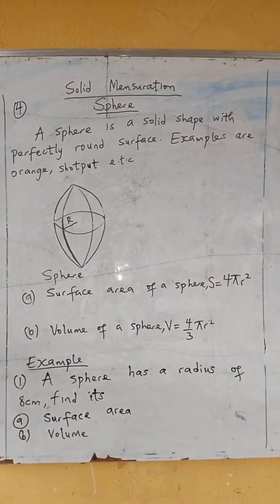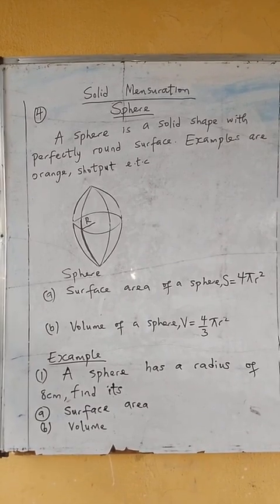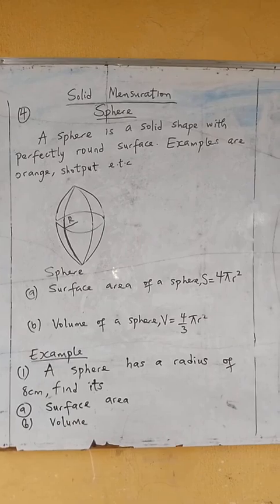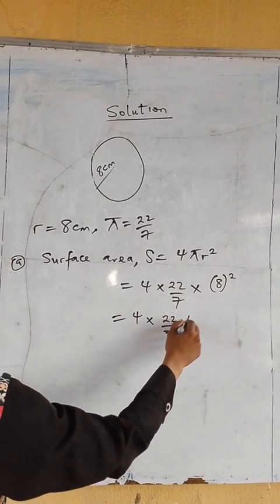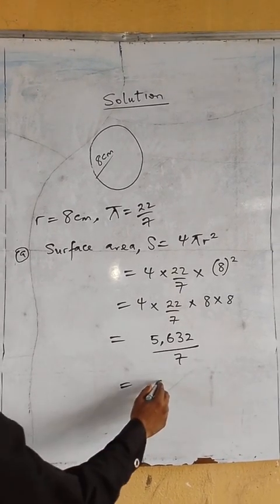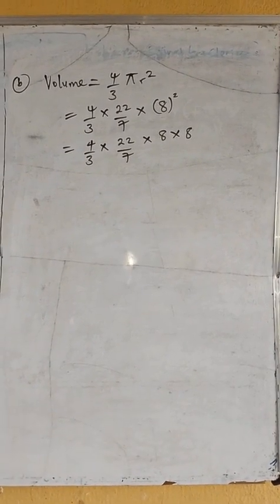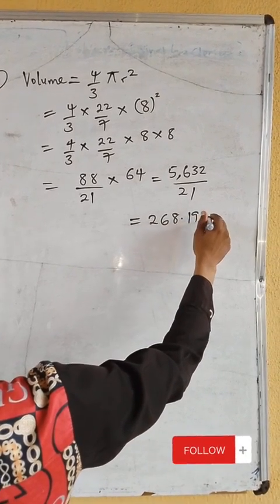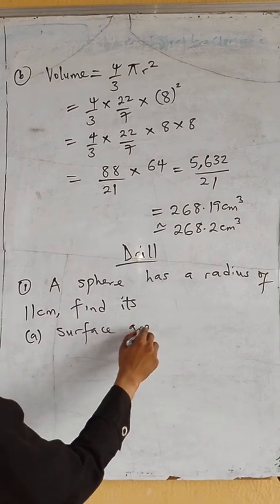Find the surface area and volume of a sphere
```Learning has never been made this easy until I found "The Chosen One Tutorial Centre" - a citadel interested in making learning seamless.``` ❤️

Would you like to ace your *INTERNAL AND EXTERNAL EXAMS* and gain *ADMISSIONS AS WHEN DUE* without wasting at home⁉️💯
If YES, then...

Join "The Chosen One Tutorial Centre (physical and online classes) on daily basis. This privilege will take you to a wonderful and transformative learning experience that YOU WOULDN'T WANT TO MISS 🤩😉😇😋

Secure a spot NOW and connect with friends aspiring to attend the same university as yours using

For our online classes while physical classes hold on daily basis

Time: Morning class (9am - 12pm).
           Afternoon class (2pm - 5pm)
Venue: No 64, Omola Road, Odo-Mola, Epe, Lagos.

Note that; We run home services and our Facilitators have passion for teaching jobs.
thechosenonetutorialcentre

Best Regard,
Michael Success,
Administrator.